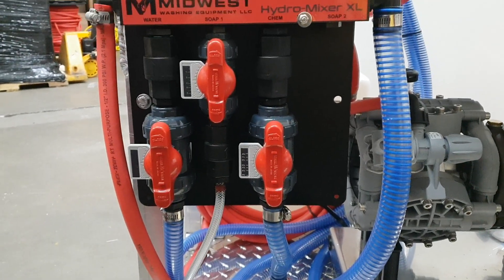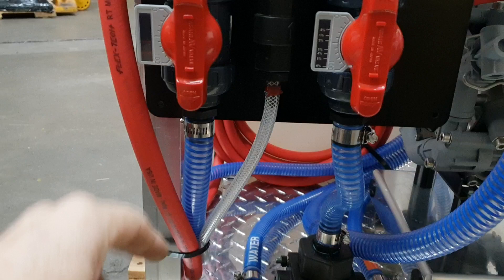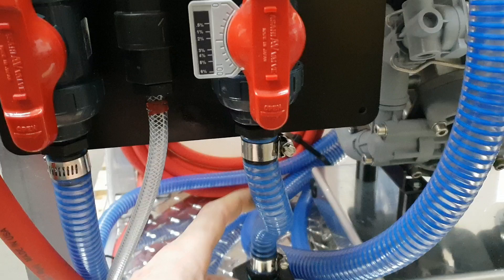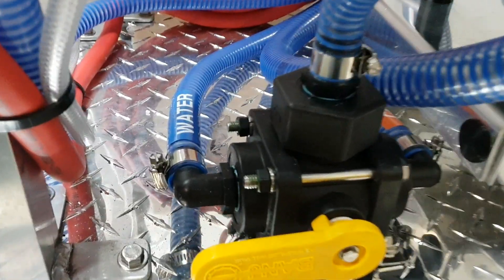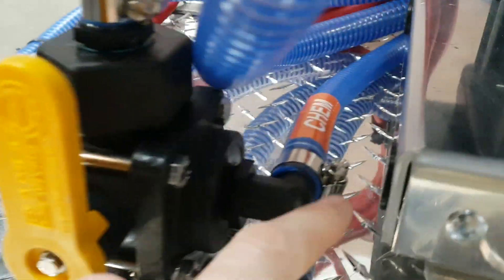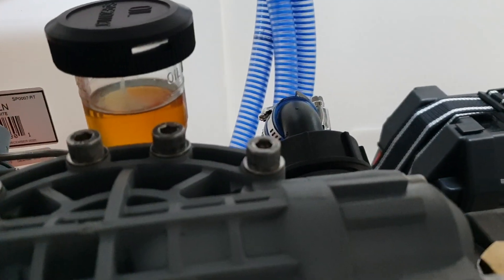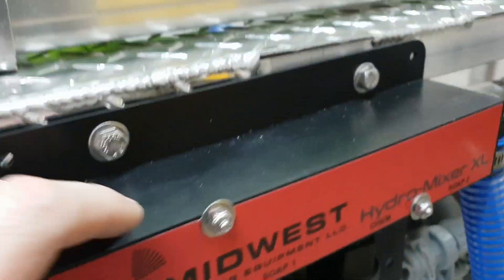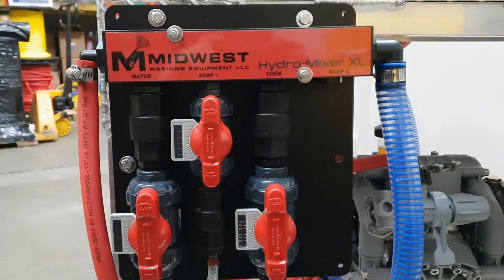Hydro-Mixer XL with manual flush rinse valve installation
Quick video showing how to install our hydro-mixer XL with a manual flush/rinse valve.  The Hydro-Mixer XL proportioning unit is designed specifically for use with gas powered soft wash pumps like the Comet P40 or P36 and AR45.